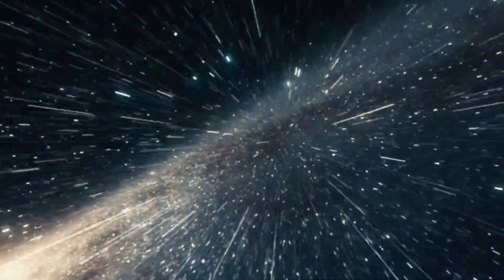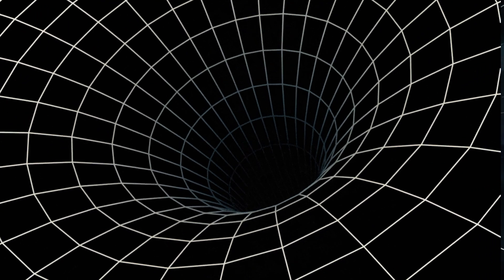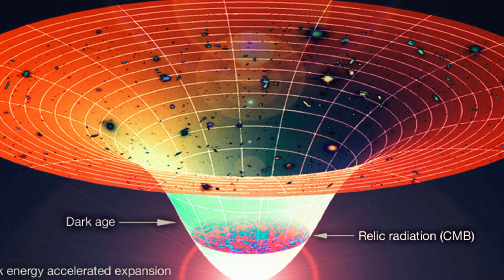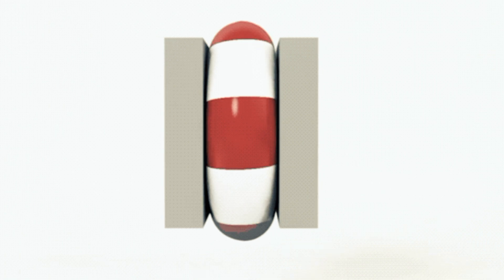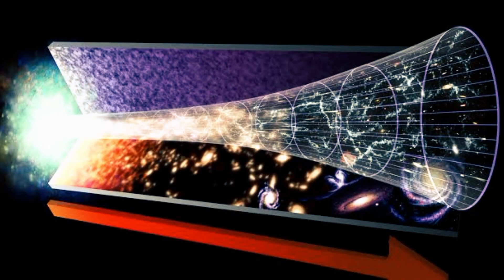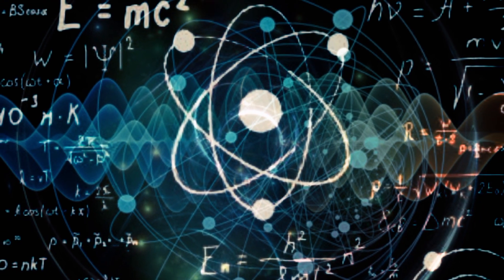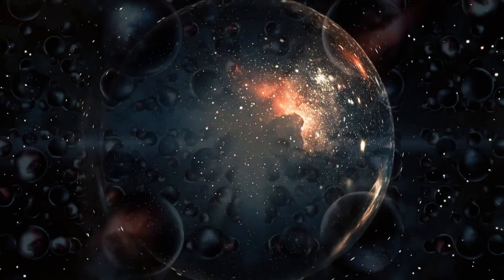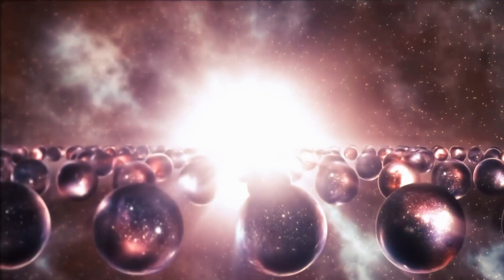Before the Big Bang: Exploring Cosmic Origins : Explained with 3D animation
🌌 Dive into the mysteries of the universe with our captivating 3D animation that takes you on an awe-inspiring journey "Before the Big Bang." Join us as we unravel the enigmatic origins of our cosmos in this visually stunning and educational exploration.

🔭 In this video, we delve deep into the heart of cosmology, where we ponder the questions that have intrigued humanity for centuries: What existed before the Big Bang? How did our universe come into existence?

🌟 Through state-of-the-art 3D animations and expert narration, we'll walk you through the most prominent theories about the universe's birth, from the inflationary model to the multiverse hypothesis. You'll witness the birth of galaxies, the expansion of space, and the emergence of the fundamental forces that shape our reality.

🪐 Prepare to be amazed as we venture into the realm of quantum fluctuations, cosmic inflation, and the primordial soup of particles that eventually gave rise to galaxies, stars, and planets.

📚 Whether you're a seasoned astrophysicist or just a curious explorer of the cosmos, this video offers a comprehensive yet accessible journey into the heart of the universe's origins.

🌠 Don't miss this mind-bending visual odyssey that will expand your understanding of the cosmos.

🌏 Explore the universe's greatest mysteries with us – "Before the Big Bang" awaits your discovery. 🚀

"The Big Bang Theory: What Came Before?"

"Before the Big Bang: Exploring Cosmic Origins"

"Pre-Big Bang Universe Theories Unveiled"

"The Multiverse Hypothesis: Pre-Big Bang Speculations"

"Time, Space, and the Mystery Before the Big Bang"

"Cosmic Beginnings: Before the Big Bang"

"Parallel Universes and the Pre-Big Bang Cosmos"

"The Singularity Before the Big Bang: What We Know"

"From Nothing to Everything: Before the Big Bang"

"The Big Bang's Predecessor: Theoretical Insights